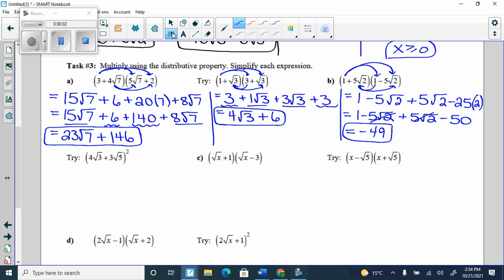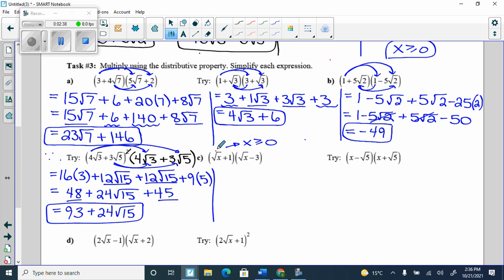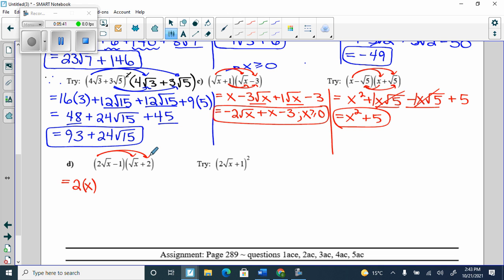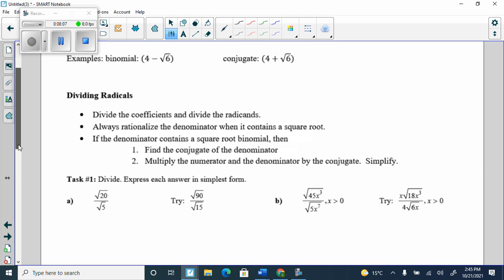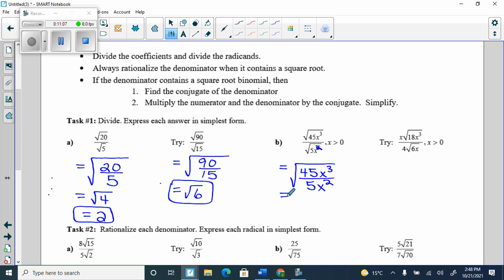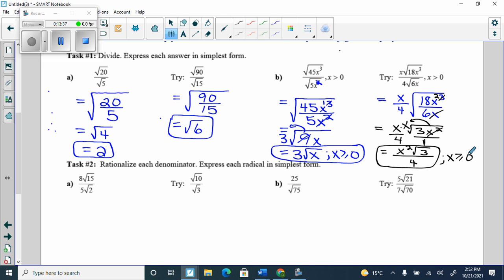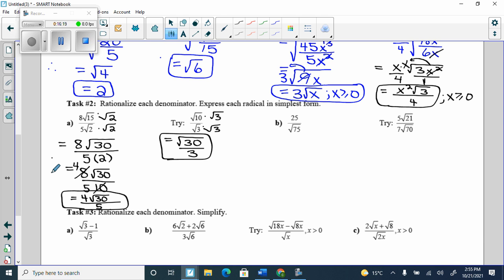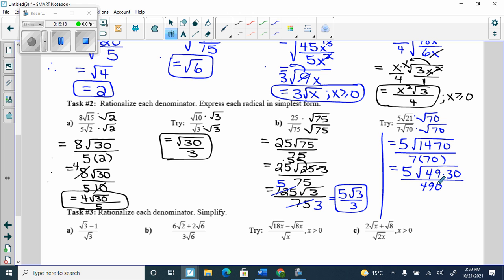Oct 21 Dividing Radicals part 1